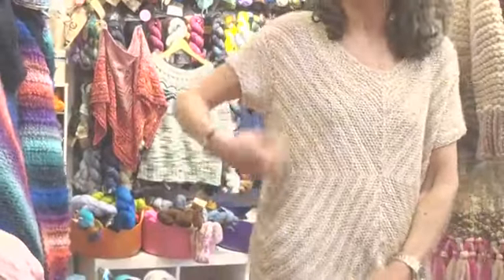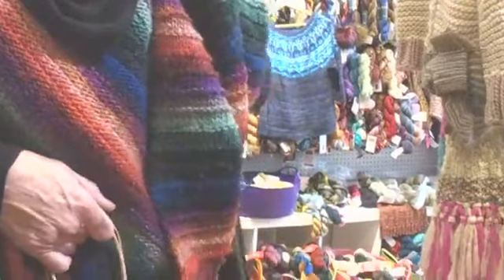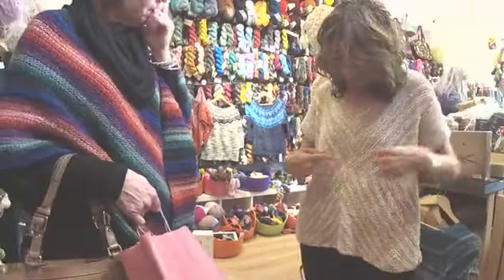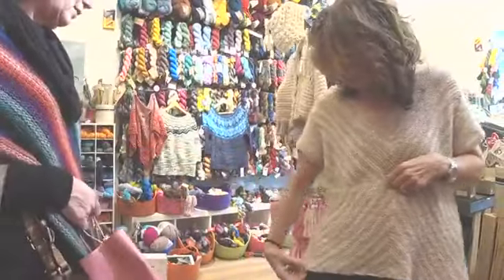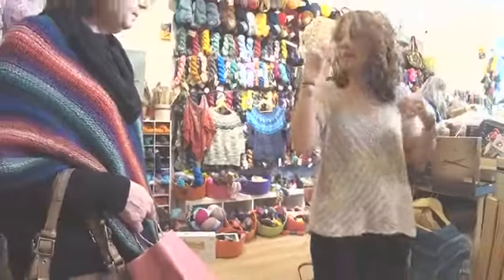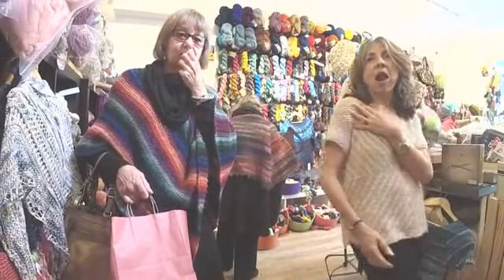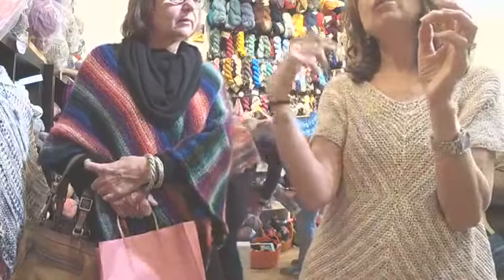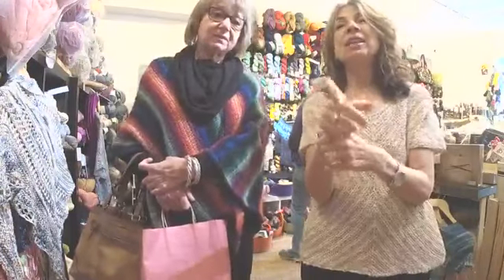Artyarns - 4 Triangle Top at Fabulous Yarn - On YouTube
Iris discusses some of the techniques involved in the 4 triangle top!